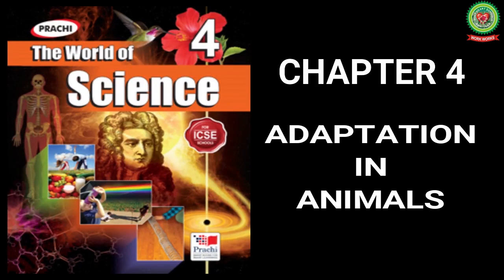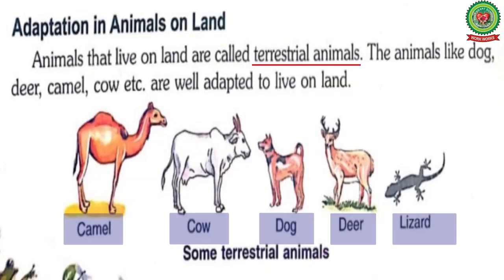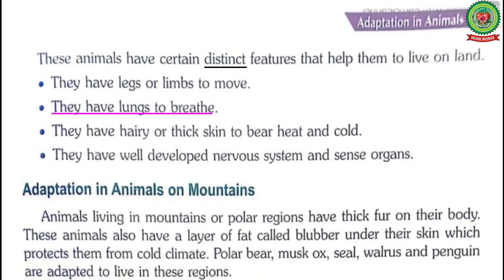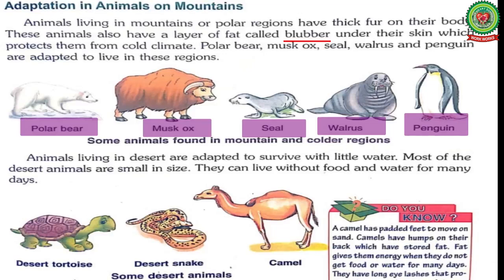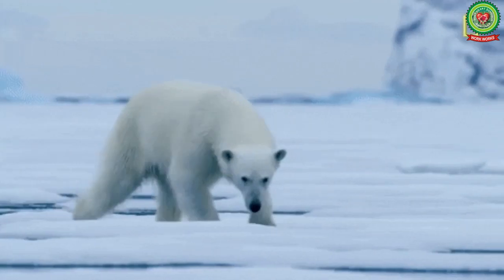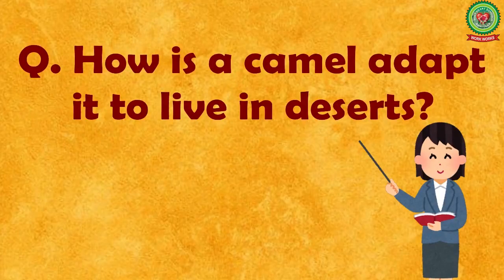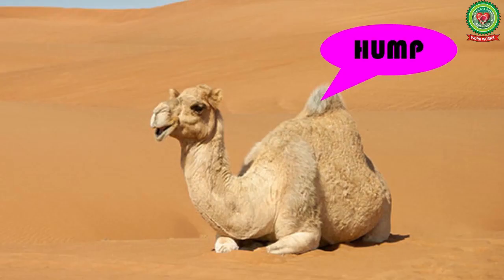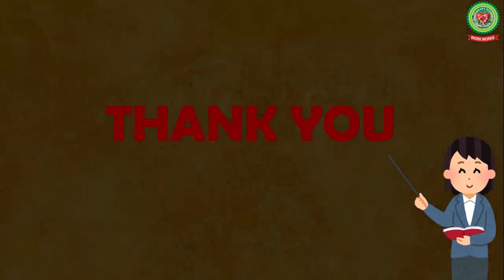Adaptation in Animals (Part 1) | Class 4 | Science | Holy Heart Schools | 20 May